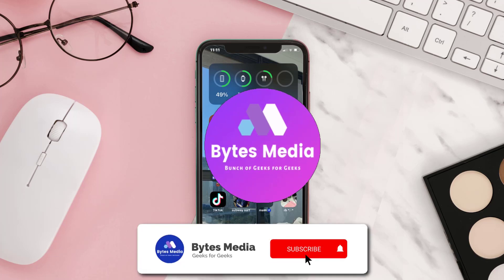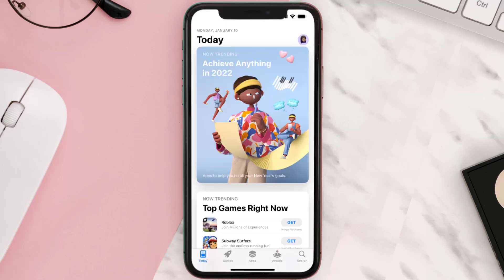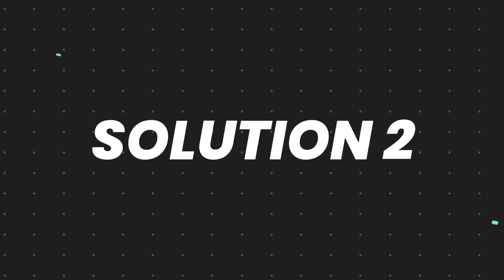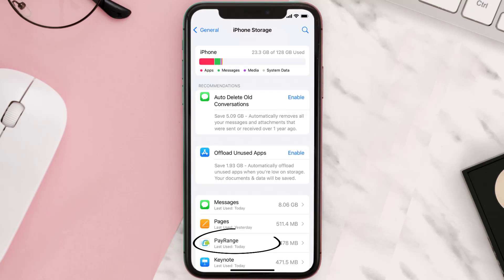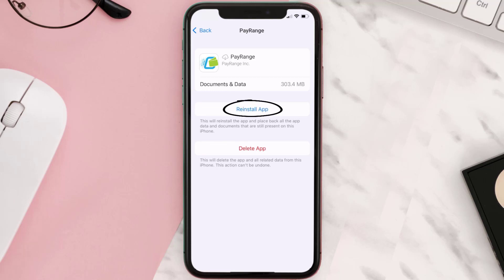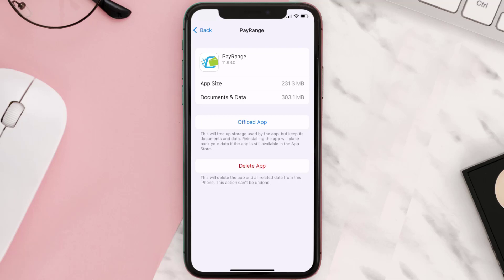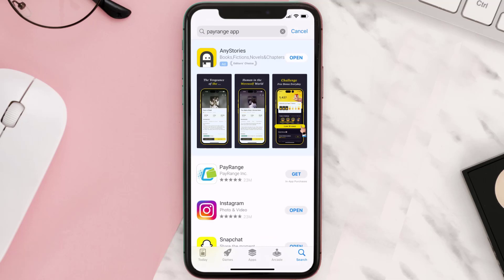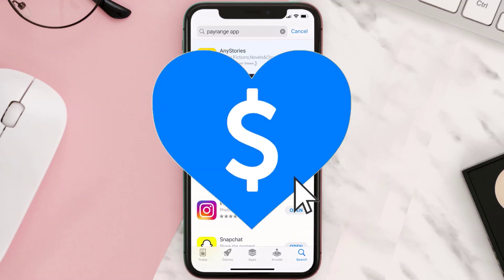PayRange App Not Working: How to Fix PayRange App Not Working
In this video, I'll show you How to Fix PayRange App Not Working. This is the easiest and fastest way to Fix PayRange App Not Working. Make sure you watch until the end of this video to find out How to Fix PayRange App Not Working on iPhone. These methods work on iOS 11 as well as iOS 12, iOS 13, iOS 14, iOS 15 and iOS 16. Hope you enjoy!

Video Parts:
00:00 Intro: How to Fix PayRange App Not Working
00:07 1.Solution: Update PayRange App
00:27 2.Solution: Clear PayRange App cache files
00:57 3.Solution: Delete and Reinstall PayRange App
01:19 Outro: Ending

Topics Covered:
Bytes Media
how to
how to fix
payrange app not working
payrange support
payrange app hack
payrange laundry app
payrange login
payrange bluetooth
payrange change phone number
payrange free laundry
how does pay range work
payrange app stopped working
early salary app not working
my salary app not working
smart salary app not working
why is payrange not working
how to use payrange app
how to download payrange app
app
ios